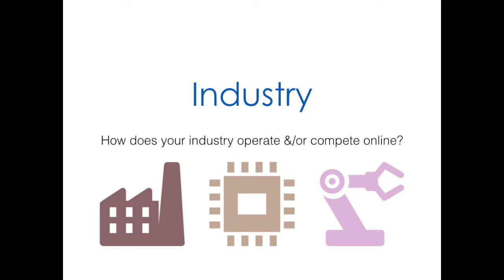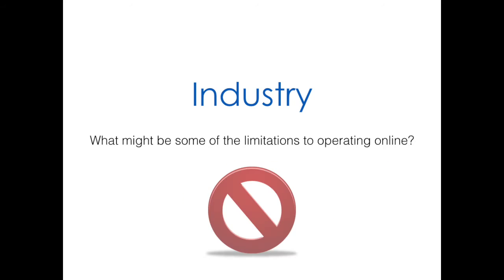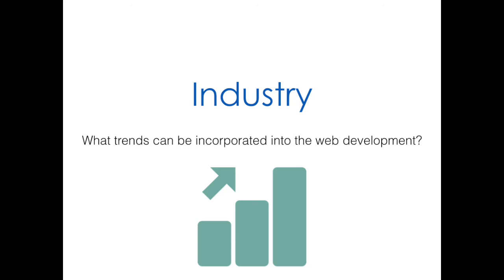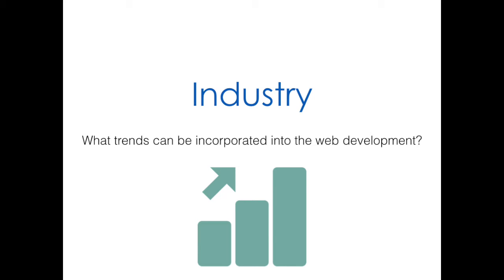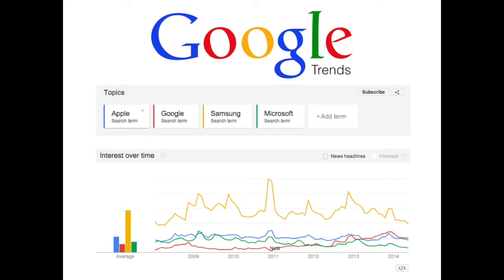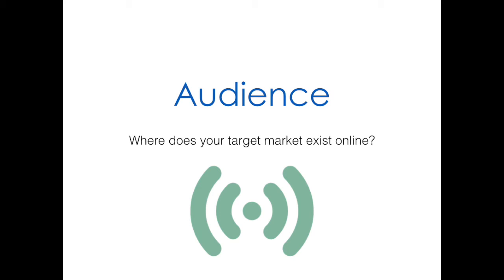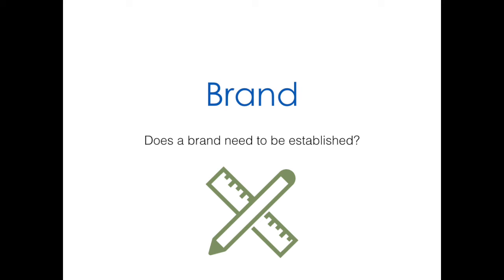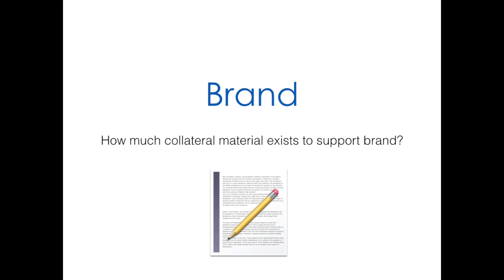Transitioning Traditional Business to the Web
In this webinar, we'll examine the preparation needed in bringing various elements of a traditional business to the Web.

We'll discuss such topics as:

• How do trends in your industry dictate the way you operate online?
• Is your brand adaptable to current design trends?
• How and where does your target audience prefer to communicate?